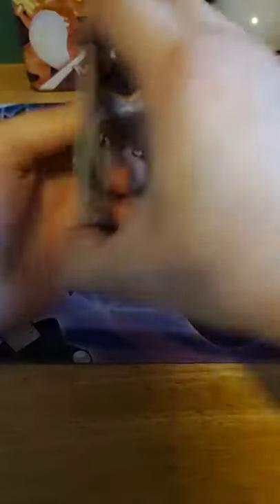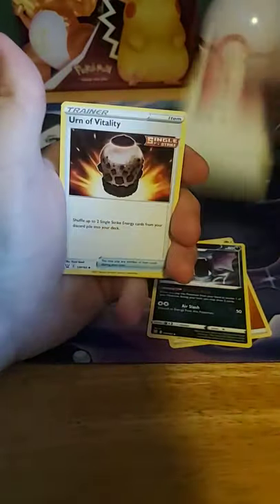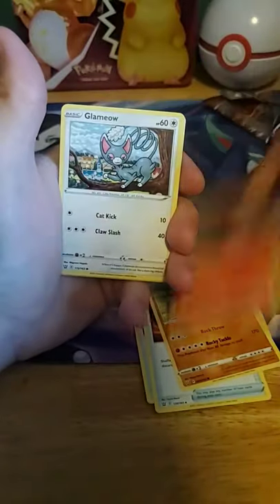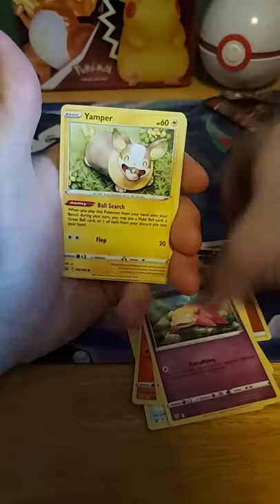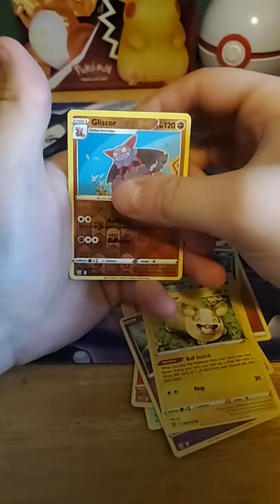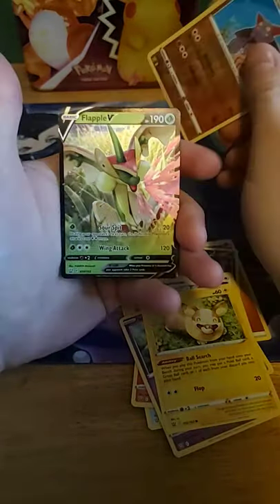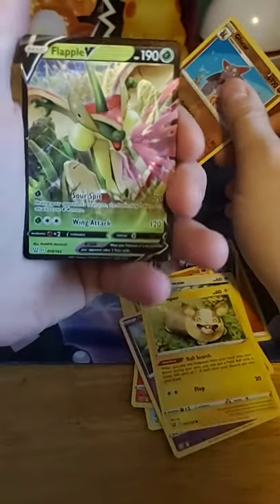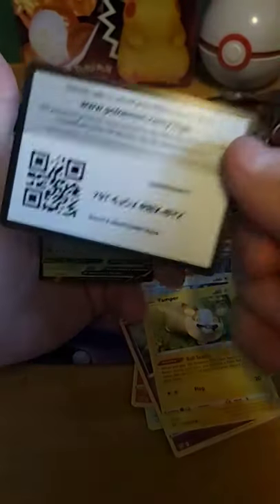Battle Styles | Pokemon Cards Opening